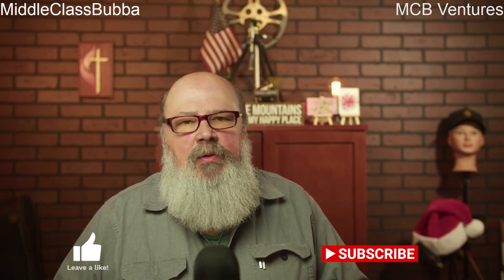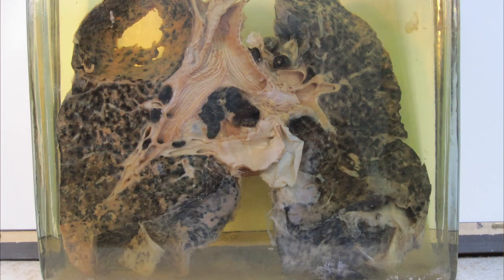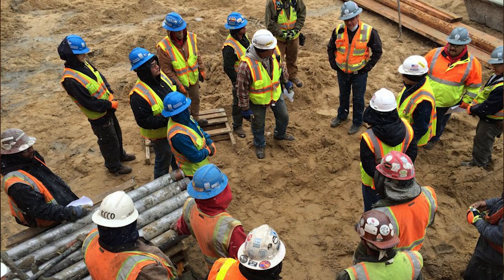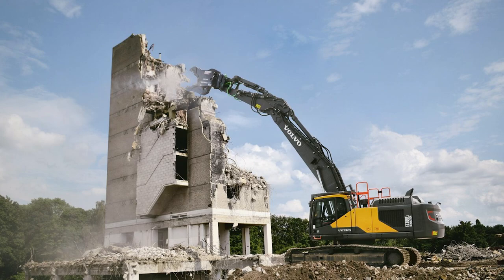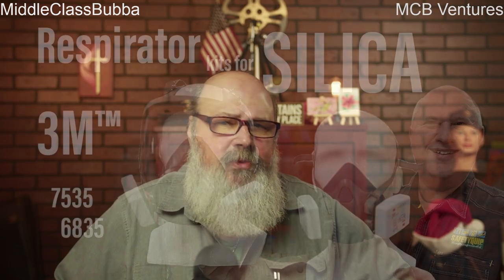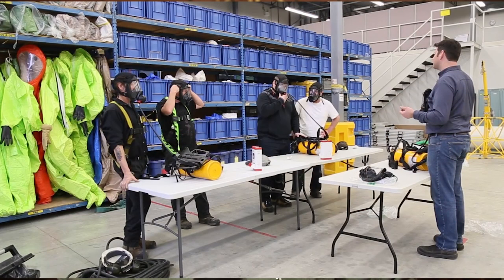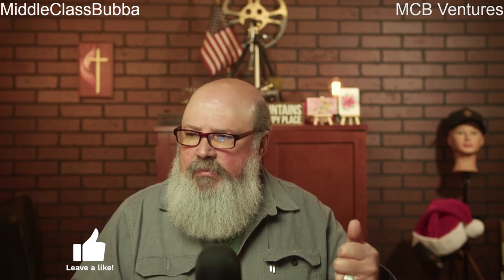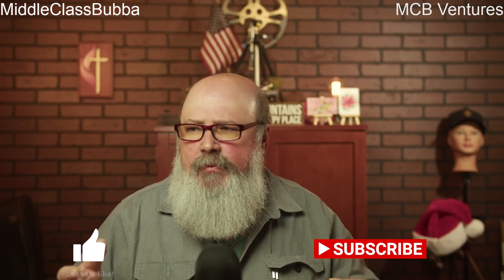Silica Dust and Silicosis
"Silica Dust Awareness and Prevention in Concrete Breaking: Safeguarding Against Silicosis"
Introduction: Concrete breaking activities can expose workers to hazardous levels of silica dust, a known respiratory hazard that can lead to serious health issues such as silicosis. Silicosis is a progressive and irreversible lung disease caused by inhaling crystalline silica particles. To ensure the safety and well-being of all workers involved in concrete breaking tasks, it is essential to raise awareness about silica dust exposure and implement effective preventive measures.
Key Points:
1. Understanding Silica Dust: a. Silica is a naturally occurring mineral found in many construction materials, including concrete. b. The process of breaking or cutting concrete can generate respirable crystalline silica dust, posing a significant health risk when inhaled.
2. Health Risks of Silicosis: a. Silicosis can result from prolonged exposure to respirable crystalline silica dust. b. Symptoms may include coughing, shortness of breath, chest pain, and fatigue. c. Silicosis can lead to long-term health complications, including increased susceptibility to respiratory infections and a higher risk of developing other lung diseases.
3. Toolbox Safety Measures: a. Utilize engineering controls such as water suppression systems, local exhaust ventilation, or dust collection systems to minimize silica dust generation. b. Use appropriate personal protective equipment (PPE), including respirators with the proper NIOSH-approved filters. c. Conduct a thorough risk assessment before starting concrete breaking activities to identify potential silica dust exposure points.
4. Respiratory Protection: a. Select the right type of respirator based on the silica dust concentration and work environment. b. Ensure that workers are trained on the correct use, maintenance, and limitations of respiratory protection equipment.
5. Worksite Hygiene: a. Encourage good personal hygiene practices, including proper handwashing and avoiding touching the face, to minimize the risk of ingesting or inhaling silica dust. b. Establish designated break areas away from the concrete breaking site to reduce the risk of silica dust exposure during rest periods.
6. Training and Communication: a. Provide comprehensive training to workers on the hazards of silica dust exposure and the importance of preventive measures. b. Foster open communication channels for reporting any concerns or incidents related to silica dust exposure.
7. Regular Health Monitoring: a. Implement a health monitoring program to assess and track workers' respiratory health. b. Encourage workers to seek medical attention if they experience any symptoms related to silica dust exposure.
Conclusion: Prioritizing safety in concrete breaking operations requires a collective effort to minimize silica dust exposure and prevent the onset of silicosis. By understanding the risks, implementing effective controls, and promoting a culture of safety, we can create a work environment that protects the health and well-being of all workers involved in concrete breaking activities.